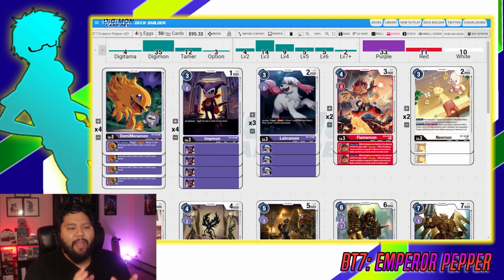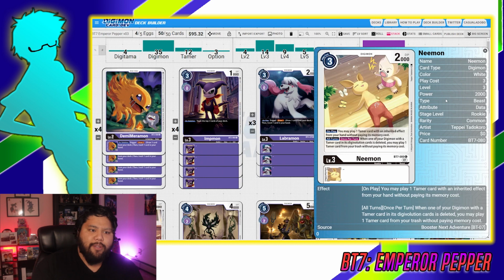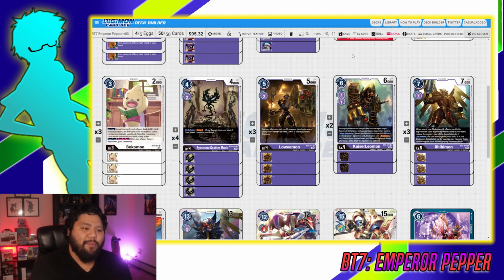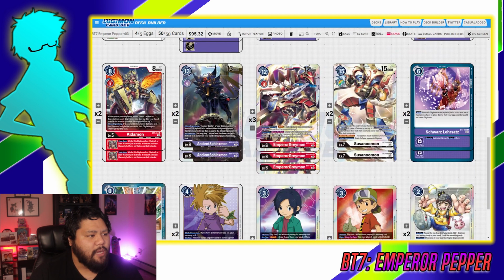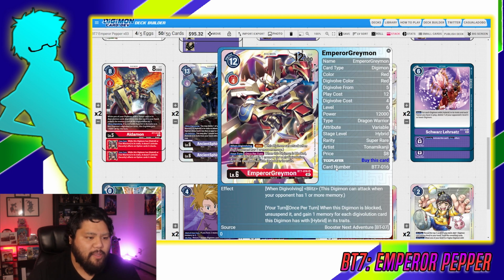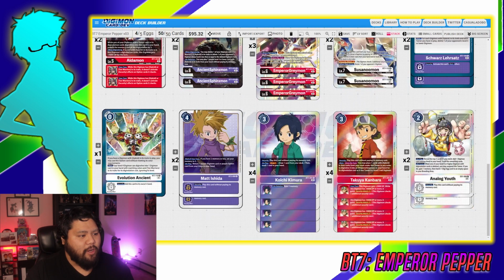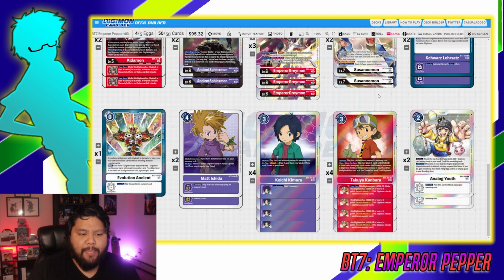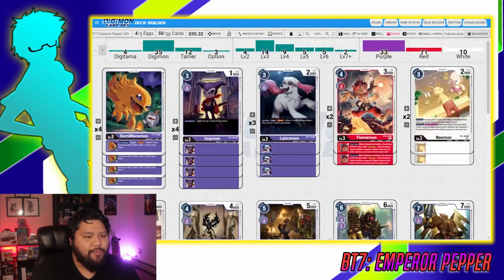Purple/Red Emperor Pepper || Digimon Deck Profile BT7 (EN)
The latest set of the Digimon Card Game, BT7 Next Adventure, is in full swing and there have been A LOT of spicy decks that have been created.  Not to be outdone, here is my offering to the list of wild deck profiles, BT7 Emperor Pepper.  The idea is to try and get Takuya Kanbara online as fast as possible by using purple's ability to mill our own deck.

I'm working on a few ideas that will use iconic Digimon, like this EmperorGreymon , but in some surprising ways!

Chapters:
0:00 - Intro
2:49 - Purple/Red Emperor Pepper Hybrid
15:55 - Outro